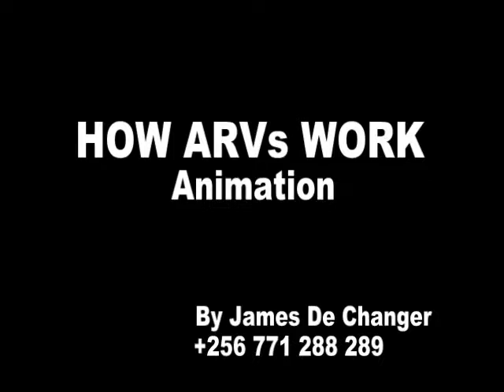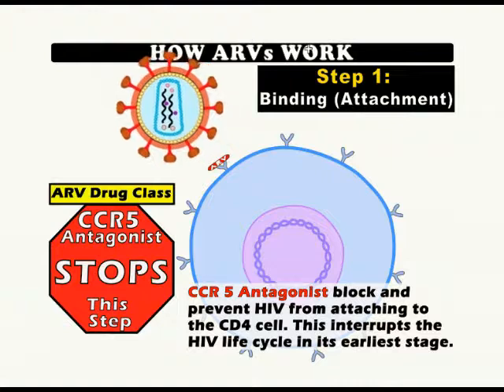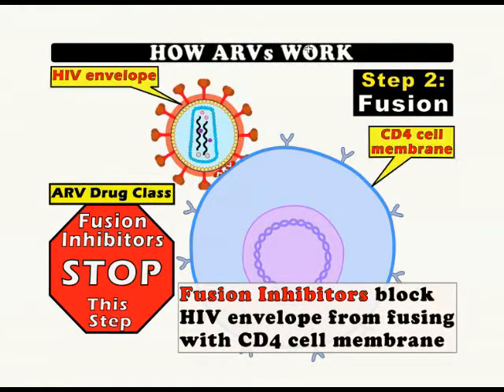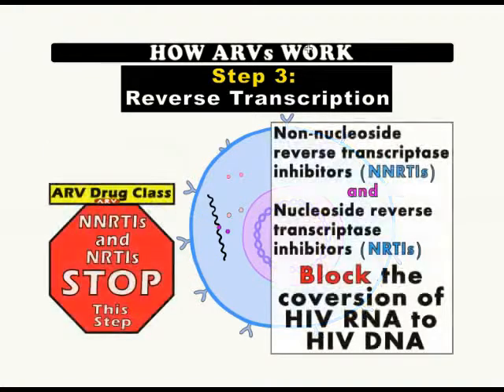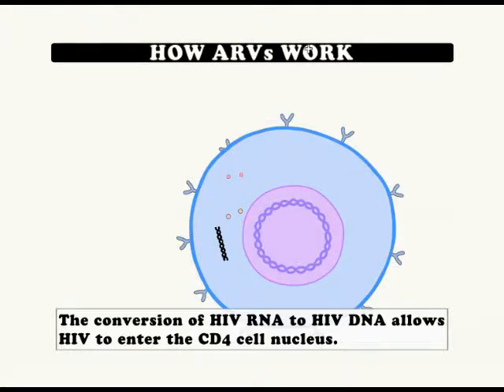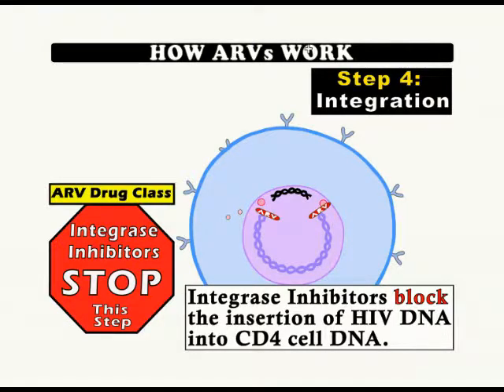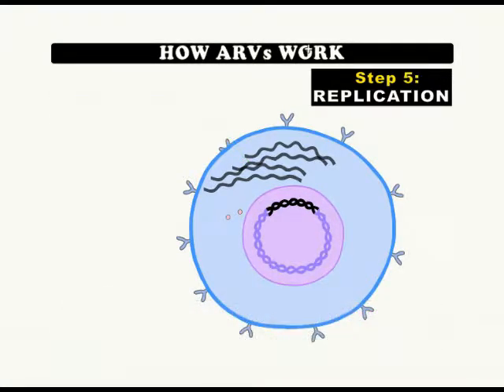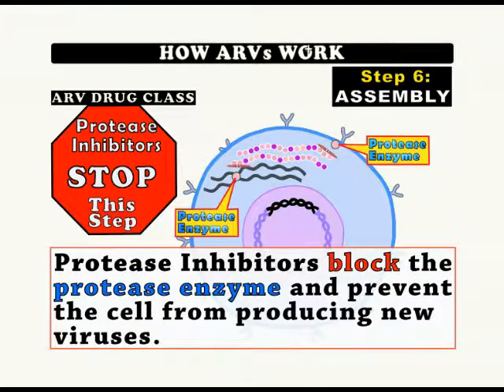HOW ARVS WORK